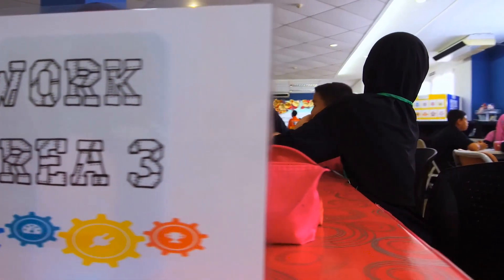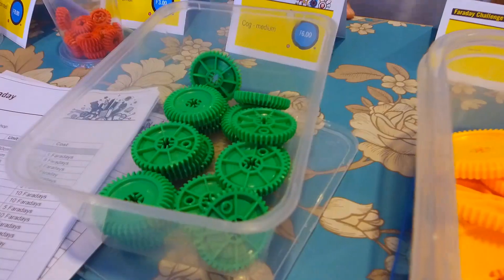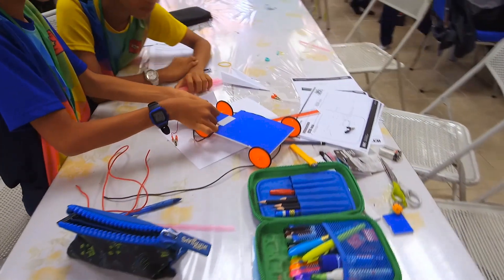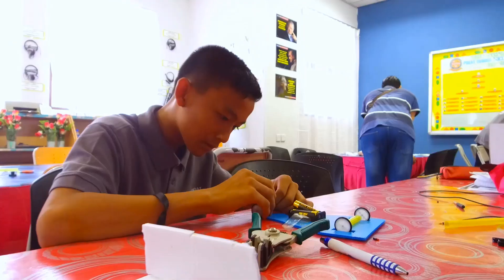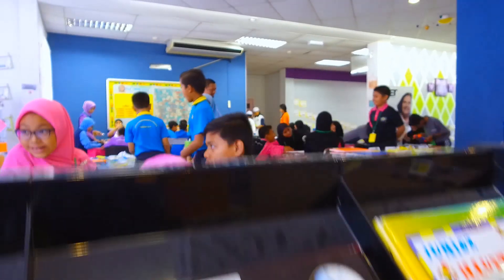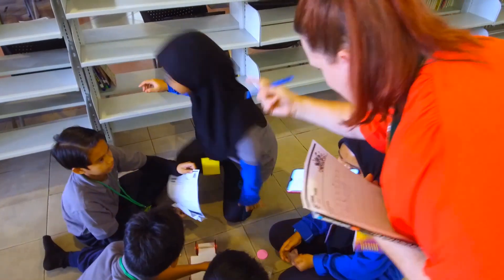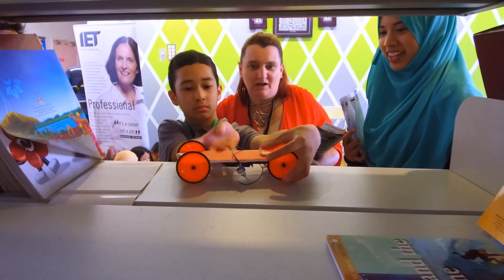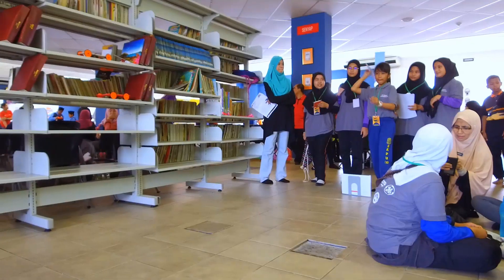IET Faraday Challenge 2018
The Institution of Engineering and Technology (IET) Faraday Challenge is an engineering-based competition for schools to test the ingenuity and knowledge of students in coming up with solutions to solve real-life engineering problems. The IET Faraday programme was developed by the IET, Europe’s largest professional organisation in the field. The programme has been running for a few years now and its aim is to introduce the next generation to the excitement of science, technology, and engineering. To date, IET branches around the world including UK, Singapore, and Brunei have taken the initiative to organise and run the Challenge days in their respective countries.
IET Malaysia in collaboration with Science Bridge Academy, a STEM education company based in Petaling Jaya, Selangor, organised the inaugural IET Faraday Challenge at the Primary Level at Sekolah Kebangsaan Putrajaya Presint 9 (2) “SKPP9 (2)” on 27 October 2018. SKPP9 (2) is a “High Performance School” as categorised by the Malaysian Ministry of Education. Other “High Performance Schools” in the vicinity of this locality were invited to send teams to participate.
The challenge was centred on the theme of Aerospace Engineering, where teams competed to design an aeroplane as part of a larger product design team and then construct a transporter to move the aeroplane to the next stage of development. Additionally, the transporter would need to include at least one electrical component.
All the materials were based on the “DIY Primary Challenge” materials that were published on the IET Faraday website, which helped to facilitate the first event. However, the organising team had to make some changes to the materials based on their availability in Malaysia, e.g. substituting wooden dowels for plastic axles and changing the gears to the correct sizes.
Further details of the competition may be summarised as follows:
Date: 27 October 2018
Time: 8am – 4.00pm
Venue: SK Putrajaya Presint 9 (2), Putrajaya
Target age group: Standards 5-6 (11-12 year olds)